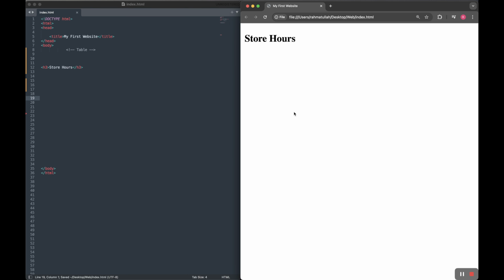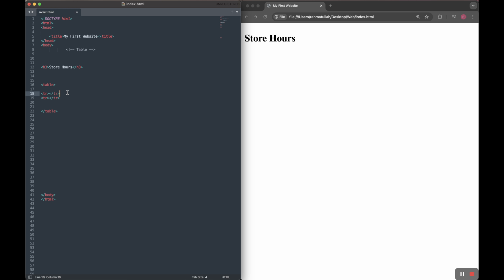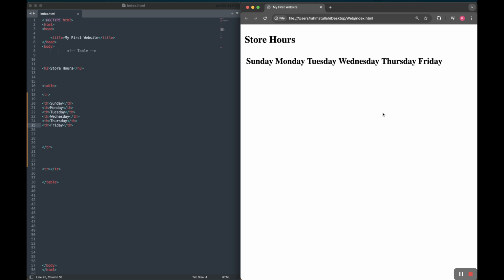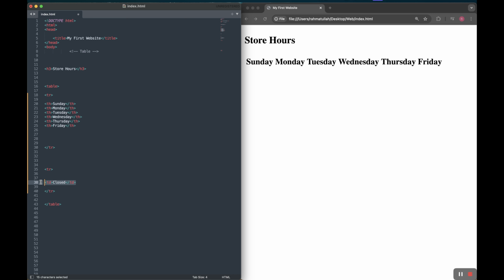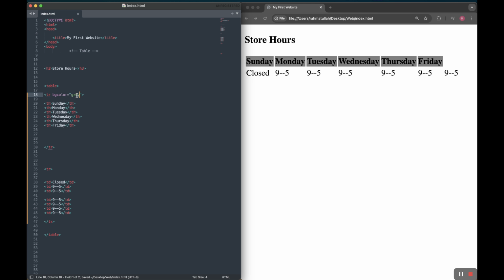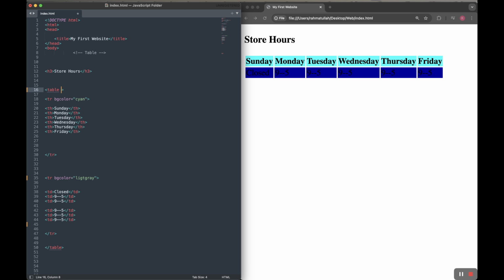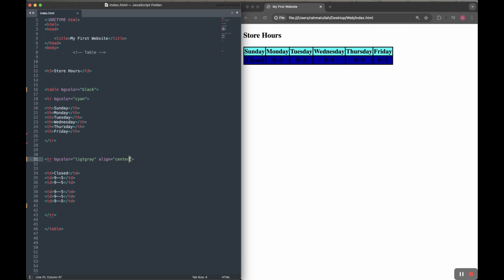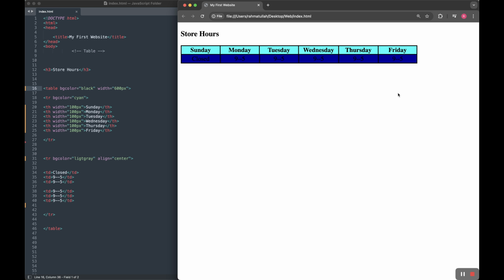Table in HTML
Adding Table to webpage .
how to add Table to webpage .
Table -- Tr -- Td Th#HTML